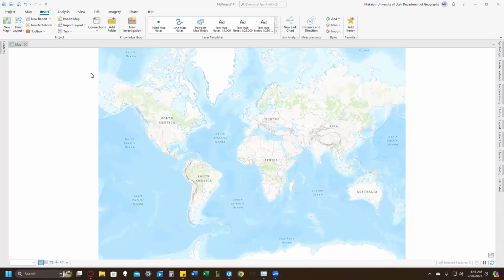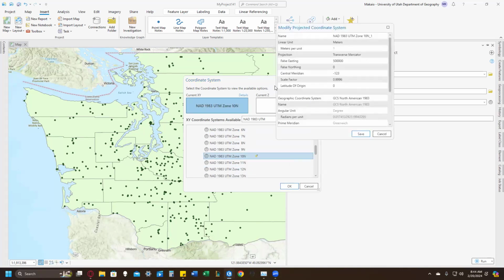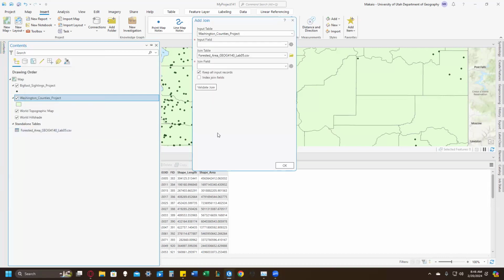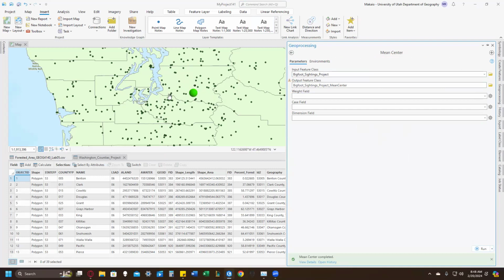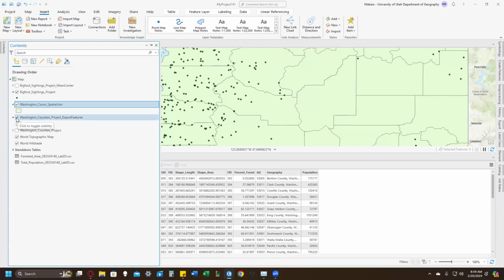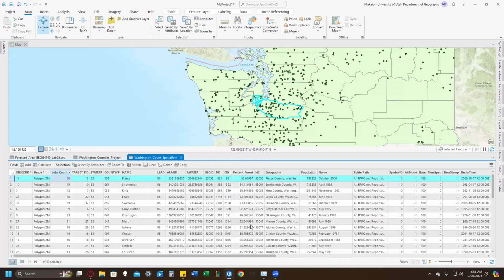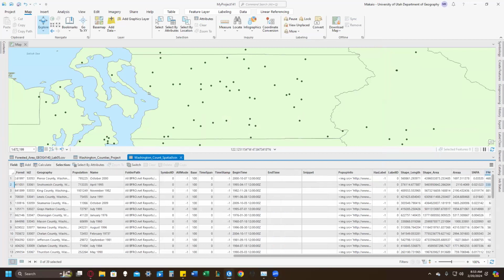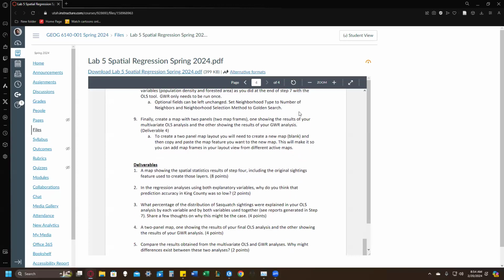Spatial Statistics, Spatial Regression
Hello Everyone,

Here is the Lab 5 Demo